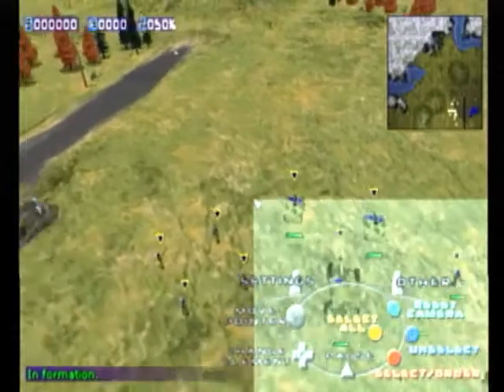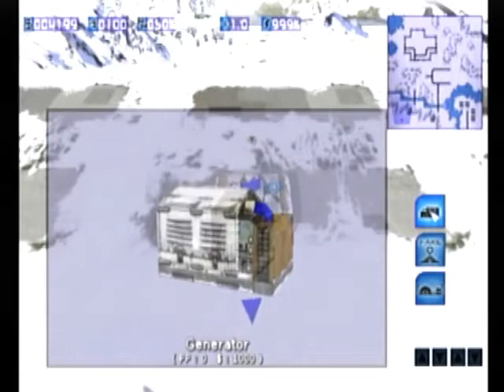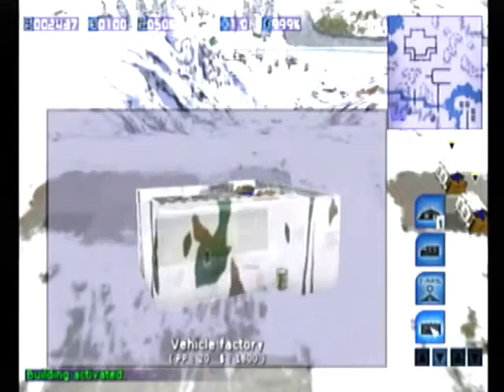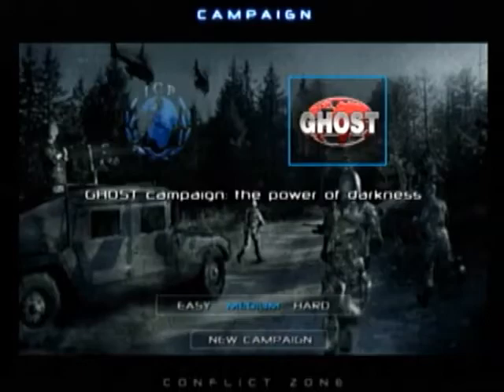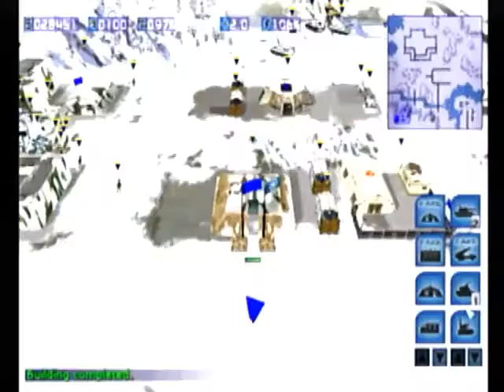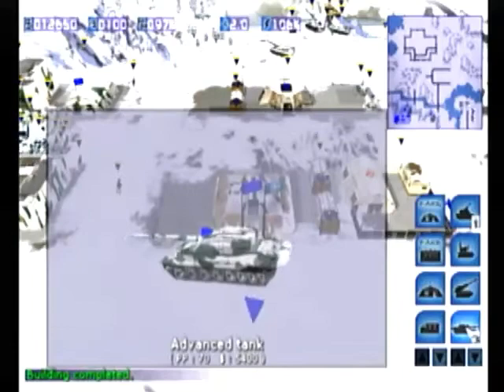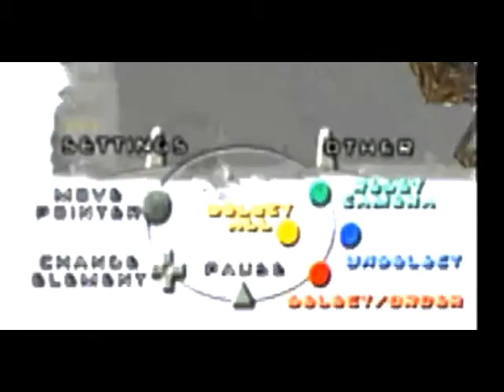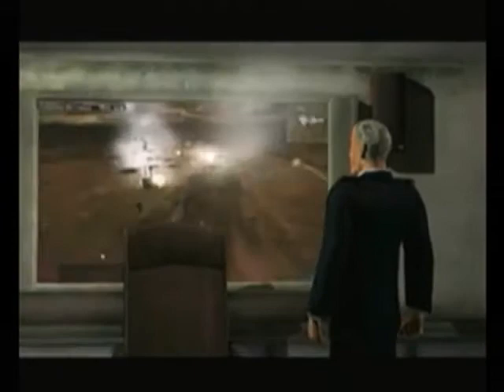Conflict Zone ( Dreamcast ) Review